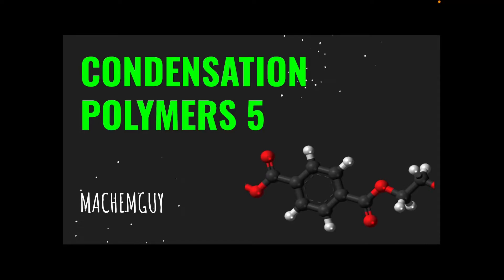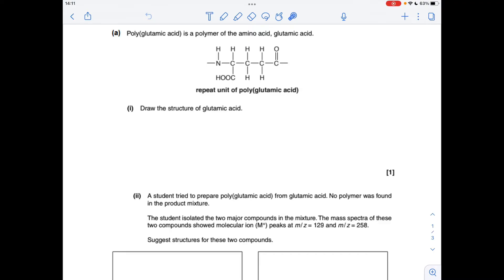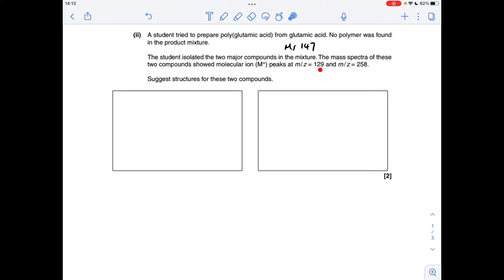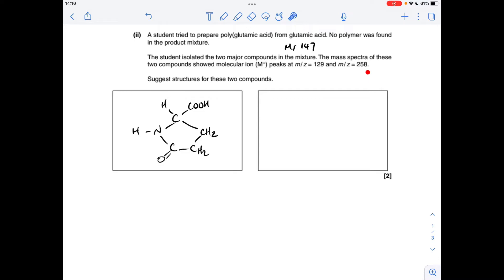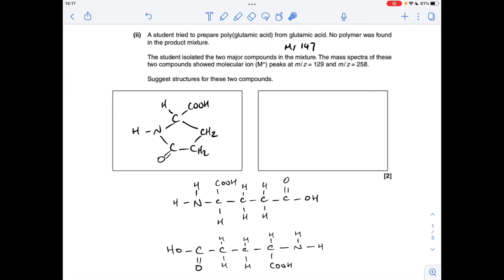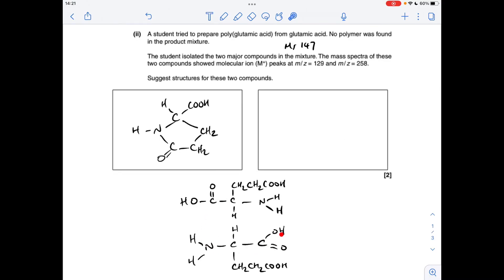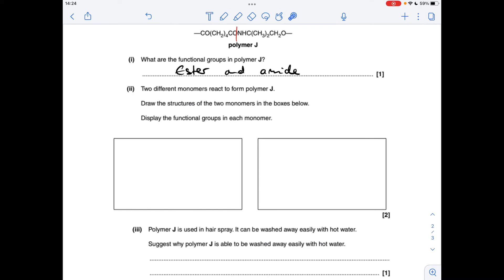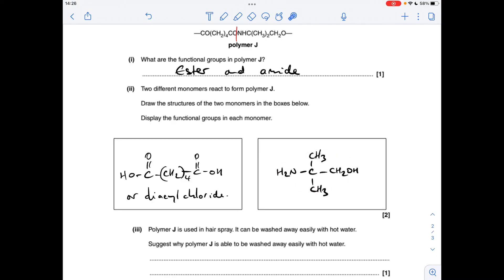A LEVEL CHEMISTRY EXAM QUESTION WALKTHROUGH - CONDENSATION POLYMERS 5